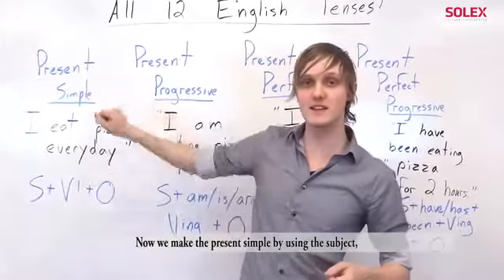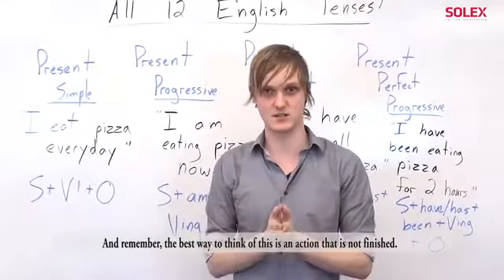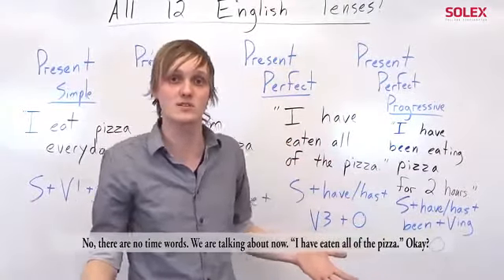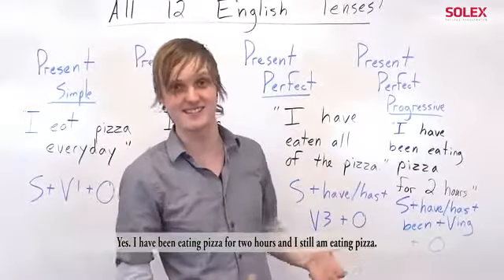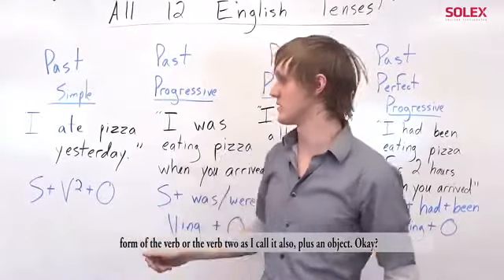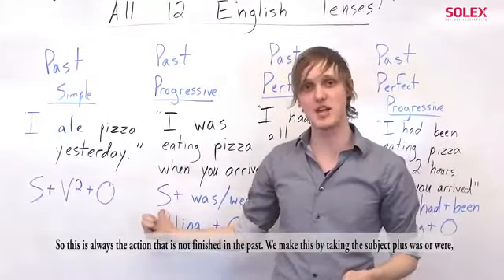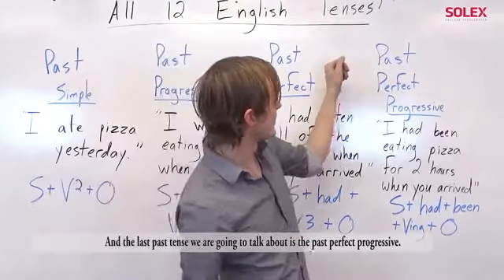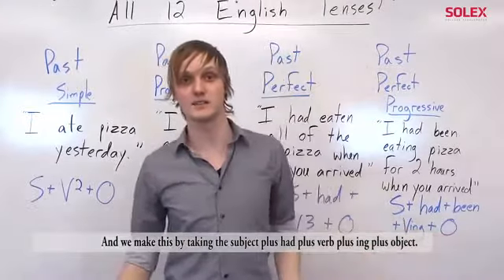Tense part 1